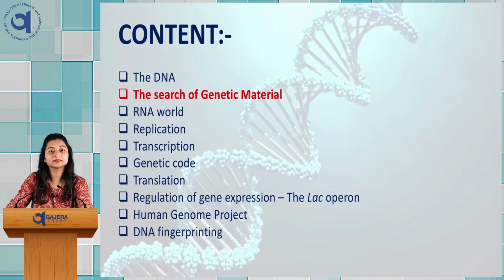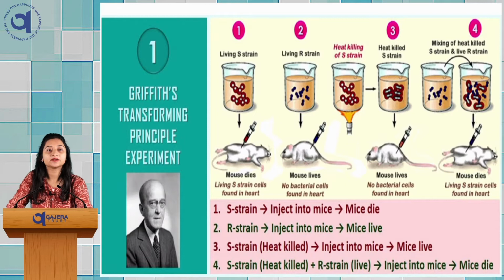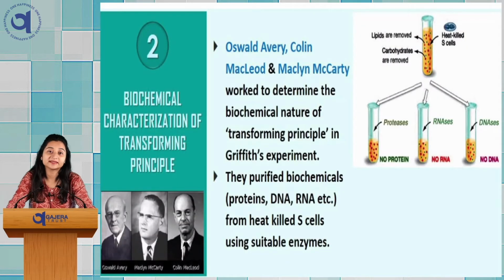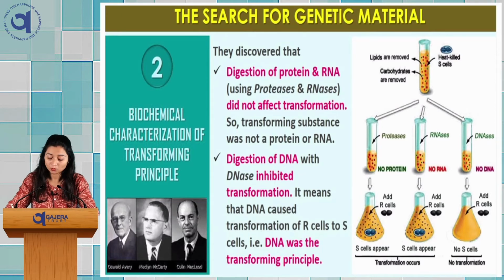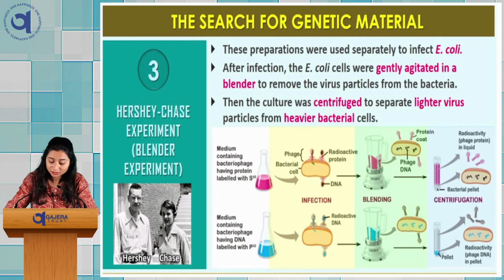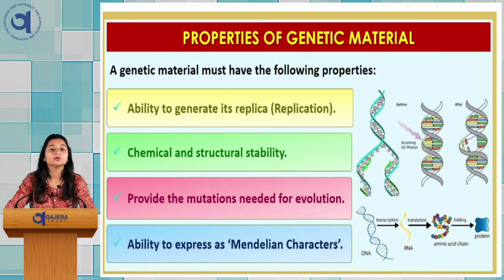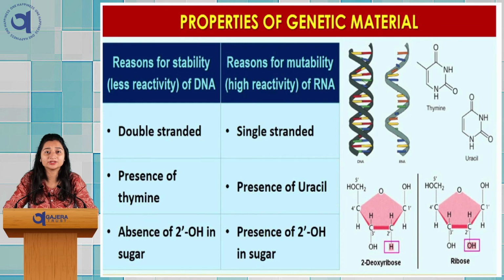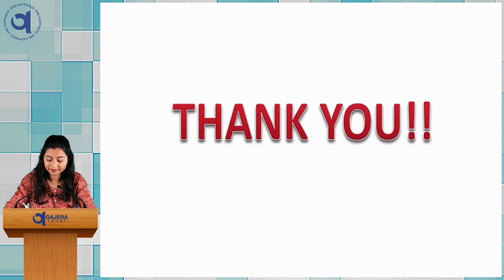GRADE XII SUB. BIOLOGY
Educator Name – Ms. Sonali Swain
Grade – XII
Subject – Biology
Topic – Molecular Basis of Inheritance
Description – Brief Explanation Of The Search For Genetic Material – DNA